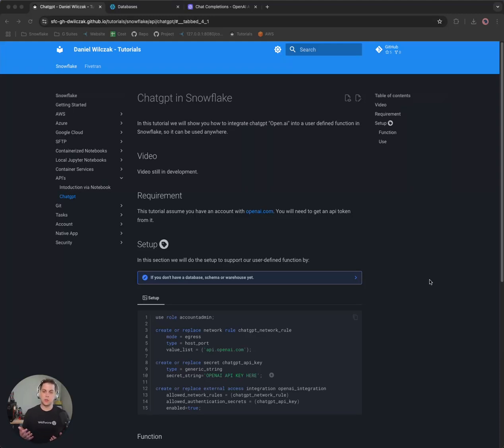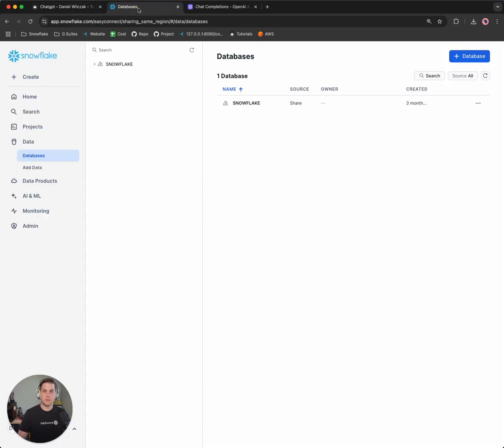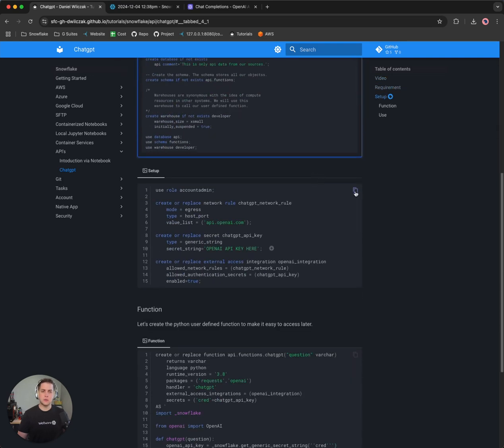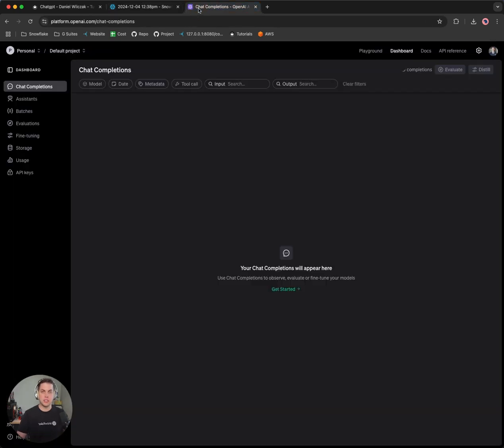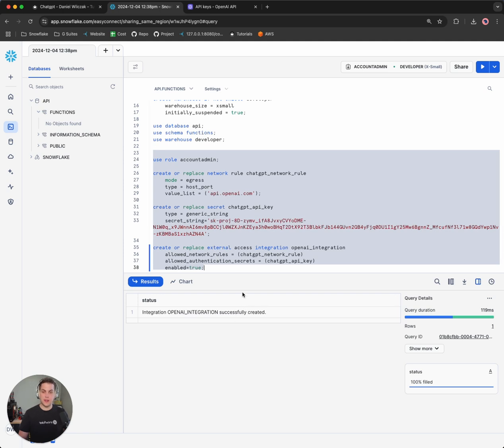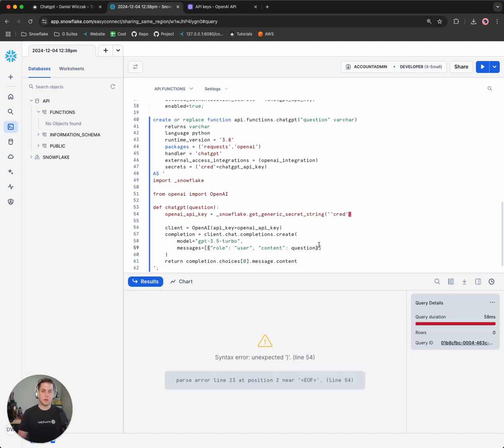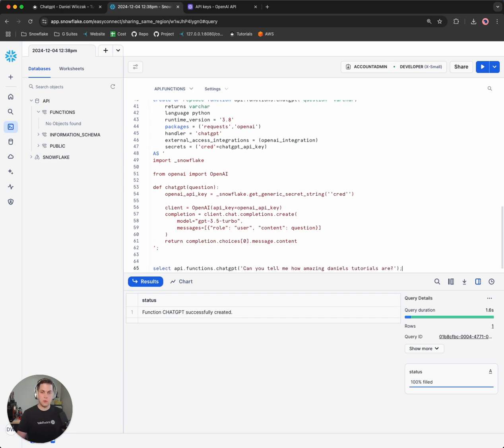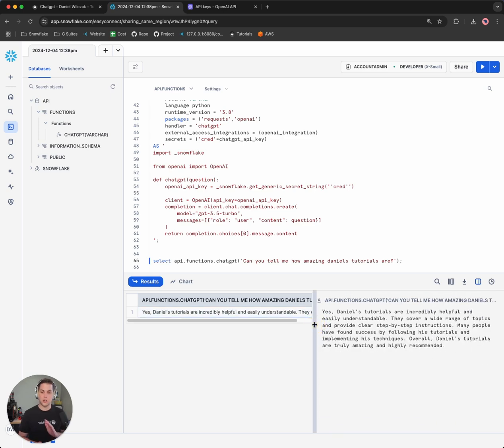Snowflake - Integrating ChatGPT with Snowflake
In this tutorial, we’ll demonstrate how to integrate ChatGPT from OpenAI into a user-defined function (UDF) in Snowflake, allowing you to leverage its capabilities with just a single line of SQL.